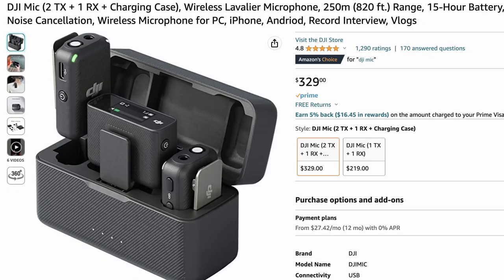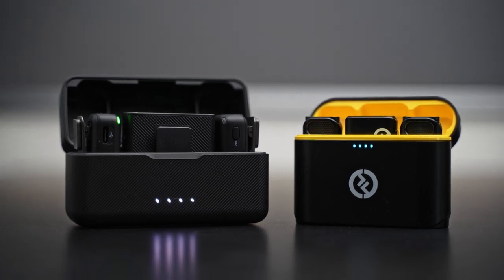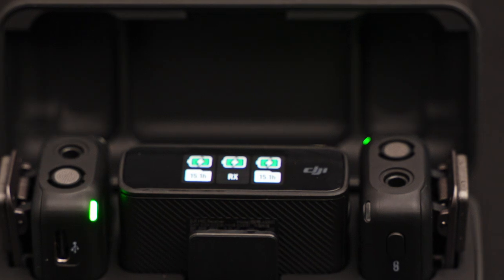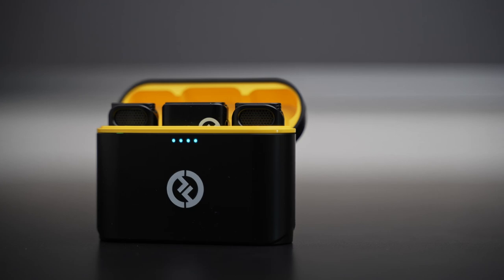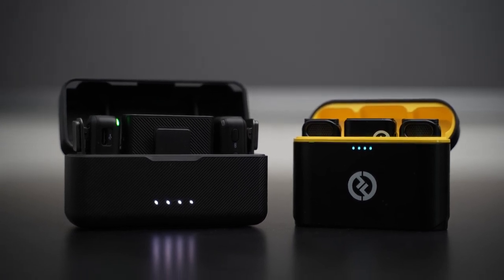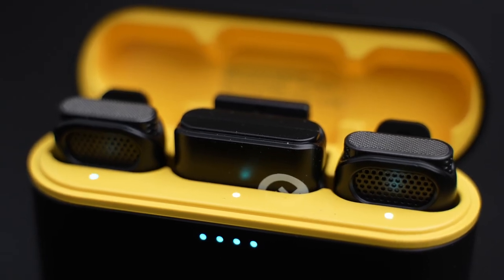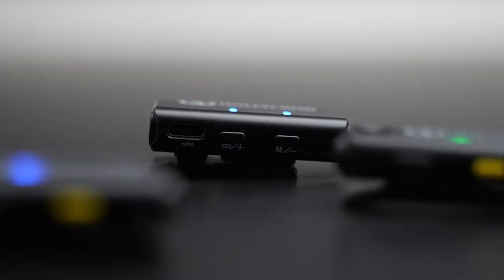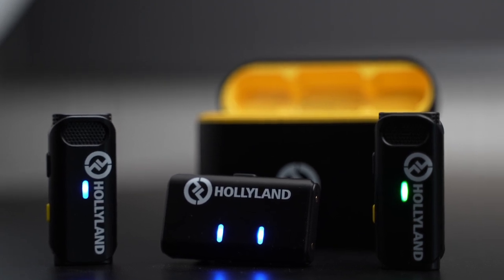Hollyland Lark M1 Microphone, A DJI Alternative?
Today Im taking a look at the Hollyland Lark M1 wireless Microphone system. I love the DJI mics but at over $300 dollars, could this be an alternative?

Hollyland Lark M1
DJI Wireless Microphones